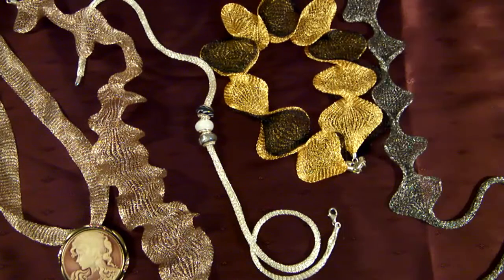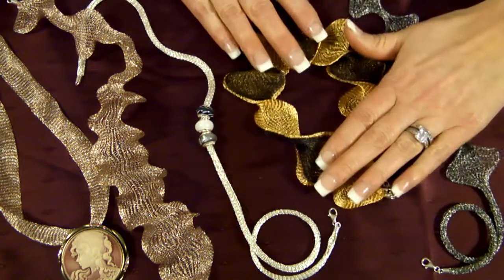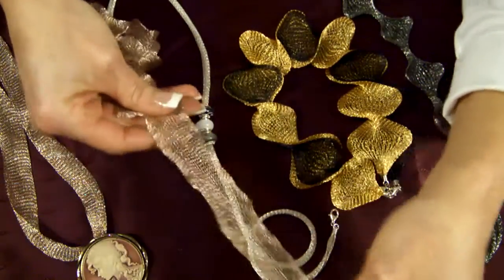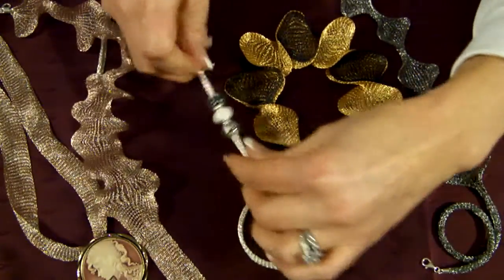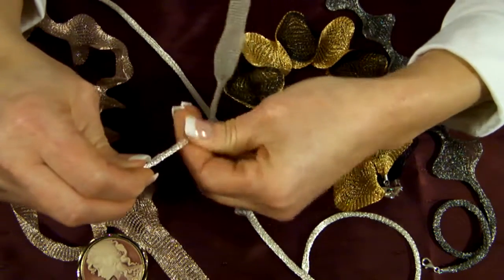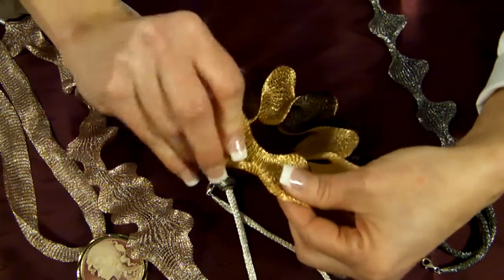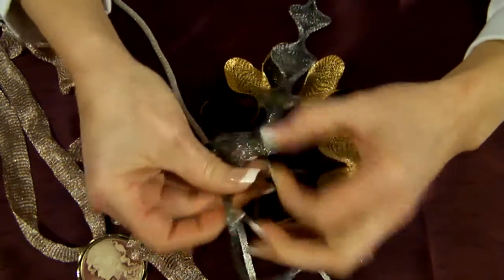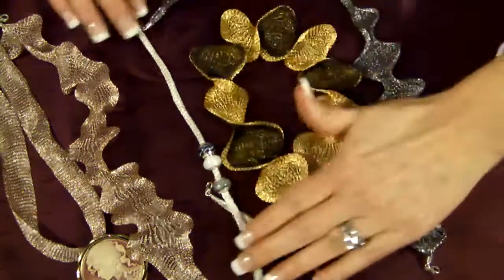Italian Titanium Mesh Necklace Instructions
Titanium Metal Mesh Necklace Are Available At The Clothing Cove

Soft titanium Mesh Has A Silky Texture
Watch As we Demonstrate All The Unique Ways To Wear This Versatile Accessory
Pull Edges To Create Wider Spots For An Interesting Effect
Roll Mesh And Add A Love Link Bead, Brighton Bead Or Pendant
Intertwine With Another Color Mesh To Create A Variegated Look
Add A Brooch Or Enhancer For An Elegant Look
Several Brushed Metallic Colors To Choose From
Sterling Lobster Clasp & End Caps
24 Inches Long
Mesh Knit Titanium Necklaces use the strength of titanium wire to create a super strong knit with amazing versatility. The necklaces that can be shaped and reshaped. You are able to use multiple necklaces to braid for multiple color combinations or wrap to wear on wrist.
Just One Of The Hundreds Of Accessories available at The Clothing Cove.

The family owned Clothing Cove is nestled in the beautiful downtown main street of Milford, Michigan. Committed to friendly service, trendy fashions and fair price, The Cove has been a meeting place for fashionable friends since 1987.

We are thrilled that our loyal customers voted us #1 Women's Boutique in 2010 WDIV's 4TheBest Competition out of 67 Women's Boutiques In Southeastern Michigan. We are also thankful for being voted Oakland County Press Best Of The Best Women's Clothing Store as well as Best Women's Clothing Store In Milford.

The unique mix of contemporary and missy clothing along with a staggering array of fun and funky jewelry make this the place to go for one stop shopping. Whether looking through over 800 social occasion gowns, or just wanting great lifestyle clothing, we have something for you.

We are a proud to be a Brighton Heart Store and Lovelinks Retailer. We have a large variety of handbags, jewelry, hosiery, shoes, accessories and full service alterations to complete any look. At every turn, we strive to purchase goods designed, and produced ethically in the USA or in our home state of Michigan.

We thank God for the opportunity to serve our community and you, our customers. We celebrate each day He gives us with cake and coffee for all of our shoppers. Come visit our brick and mortar store if you are in the area, or let us serve you from our website. Whichever you choose, we look forward to becoming your friend. The Clothing Cove 414 N. Main St. Milford, Mi 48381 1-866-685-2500

Join Us On Facebook or Twitter to see new arrivals and upcoming events.